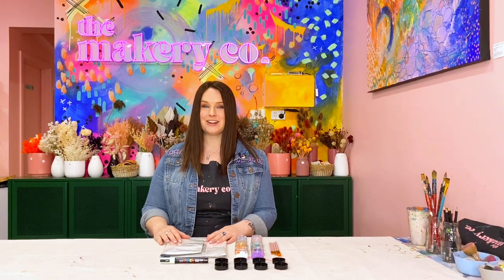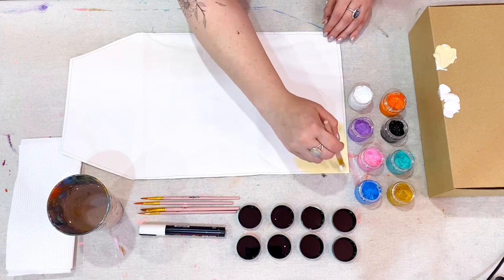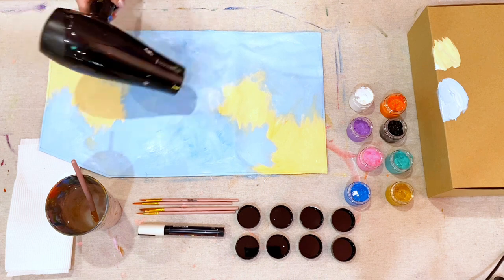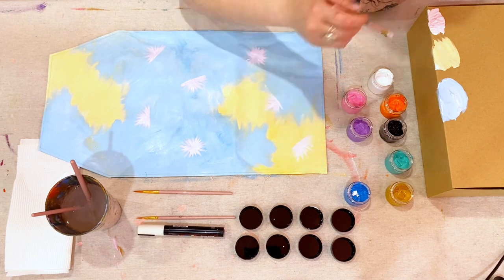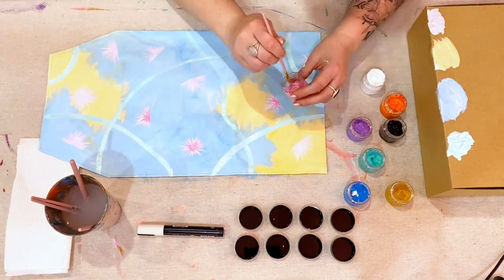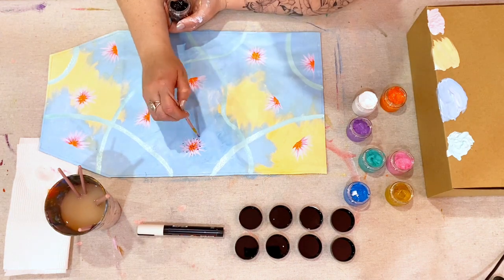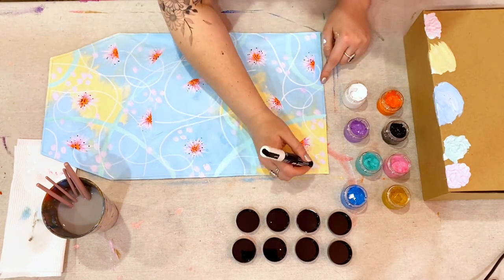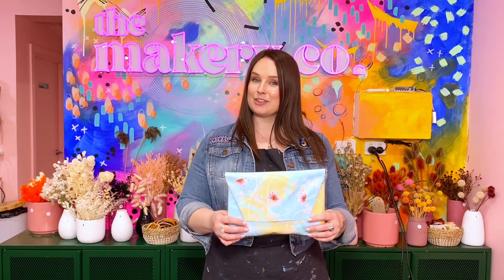Pastel Gum Blossom Tutorial :: Canvas Clutch Painting Kit :: Workshop In A Box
🎬 Watch our video tutorial for tips on painting our Pastel Gum Blossom design 🎬

The Makery Co's Workshop In A Box Canvas Clutch Painting Kit contains everything you need to get creative!

✔ clear PVC case
✔ primed & fabric lined canvas insert
✔ paints
✔  paintbrushes
✔ paint pen

🎨 Check our our channel for more tips, tricks & tutorials!